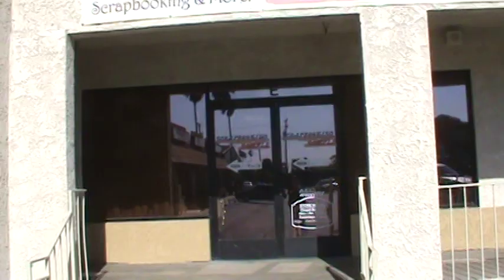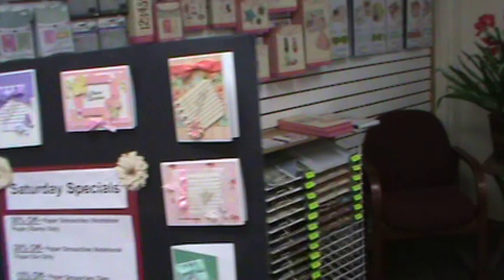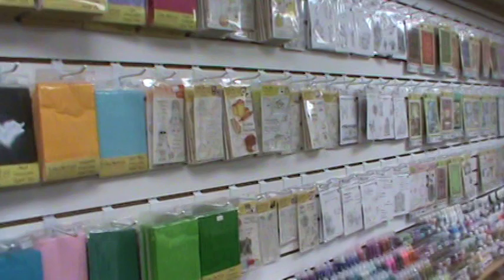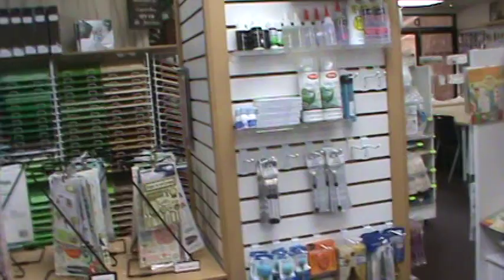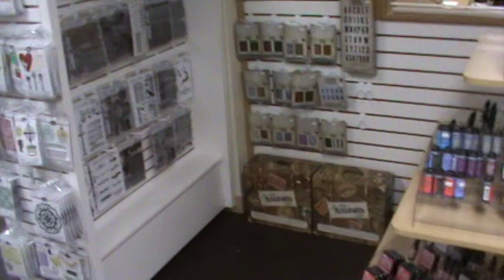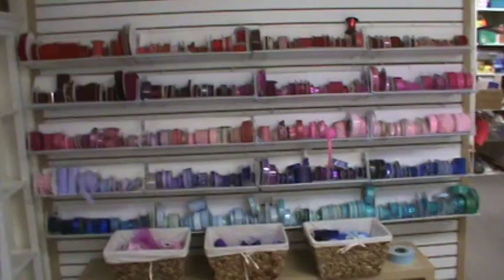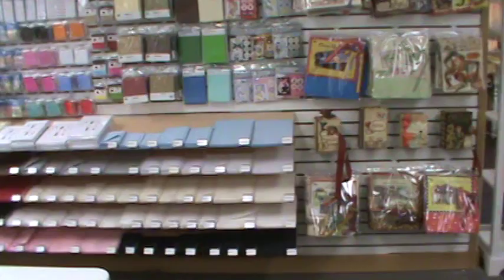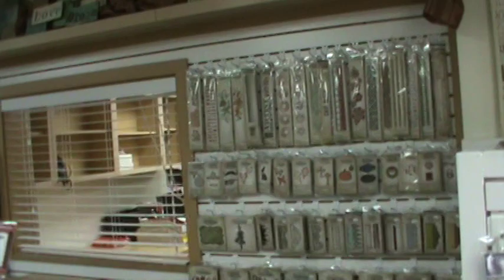#67 Take a tour of Scrapbooking Made Simple with me, Stacey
Well...here it is...a tour of the shop! I did my best to not get you dizzy but a cameraman I am not!!! I hope you like what we have done at SMS...I am very proud of the SMS Girls, my husband and all the many SMS Peeps that donated their time to help us. It is a sheer joy to have this store and I am thankful everyday for what and who it brings into my life! So...Welcome to Scrapbooking Made Simple...we are so glad that you stopped by to see us. Big hugs to all of you. Stacey